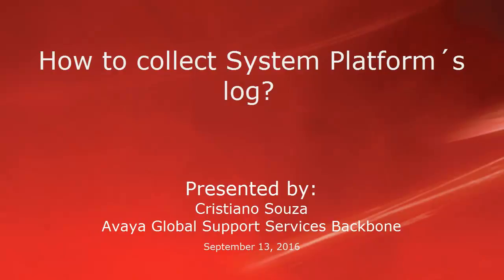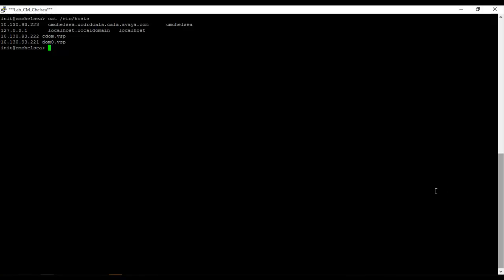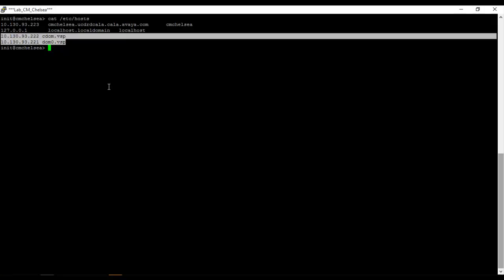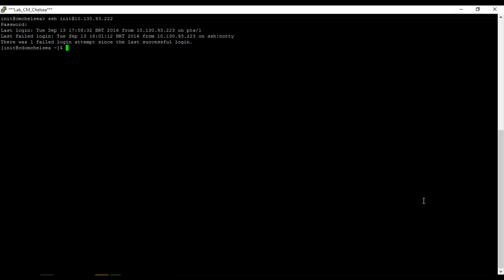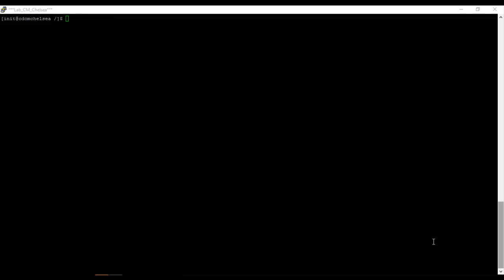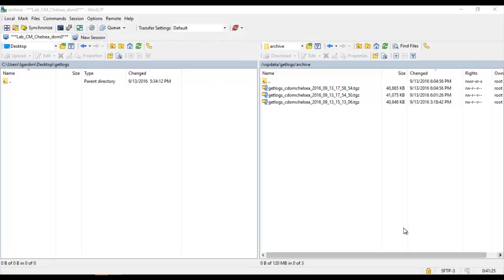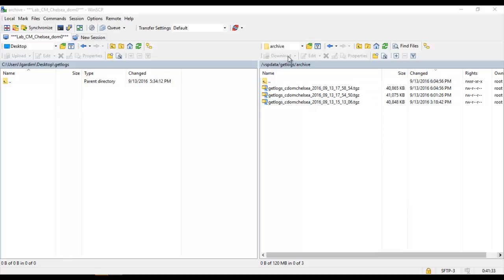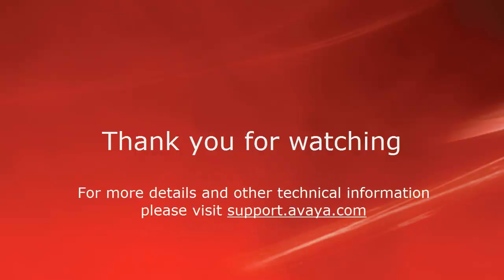How to collect System Platform logs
This video will describe on collecting System Platform´s log at once and gather it in a single file.
Produced by: Cristiano Rodrigues Souza